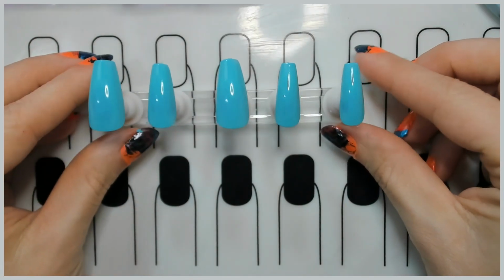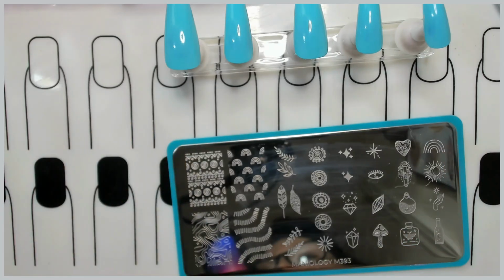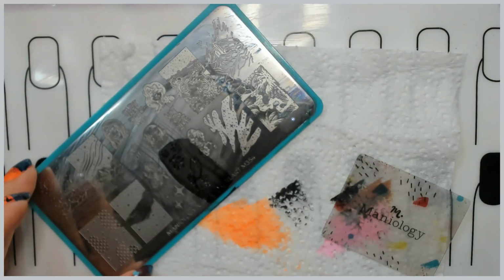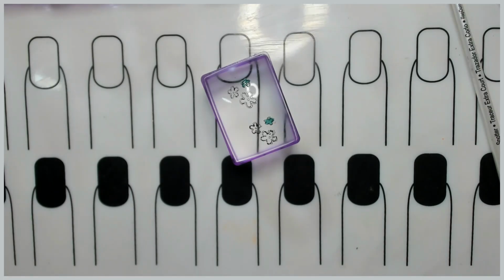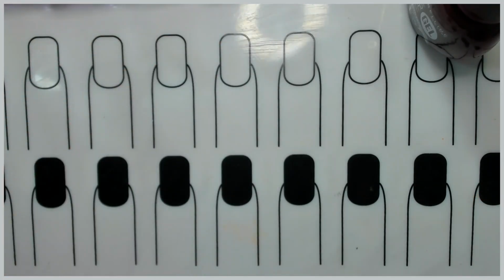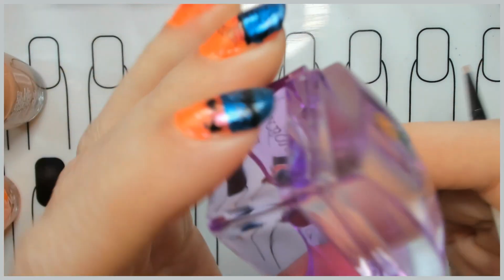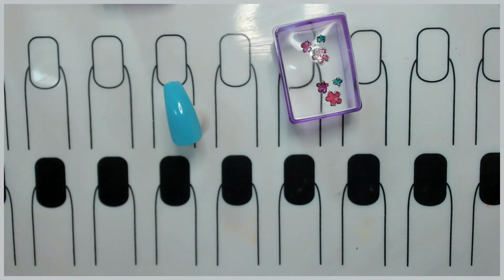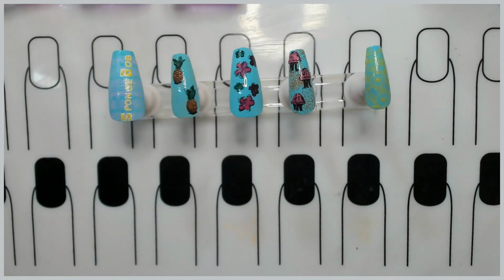"SpongeBob" (Nail Stamping)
In this video, I stamp "SpongeBob" nails, piecing together with what plates I have. I hope you enjoy!

(excludes the MXM box)

@Maniology  Plates Used: M306/ M393/ M014/ M354/ M104

@Maniology  Polishes Used: Straight Up Black B171/ Bam White B170